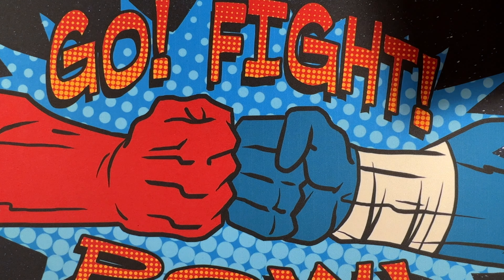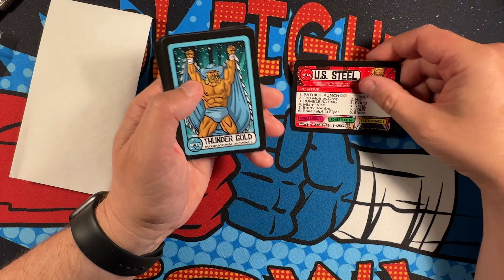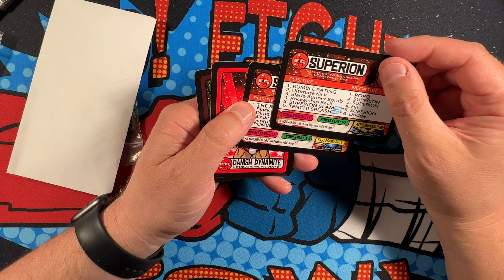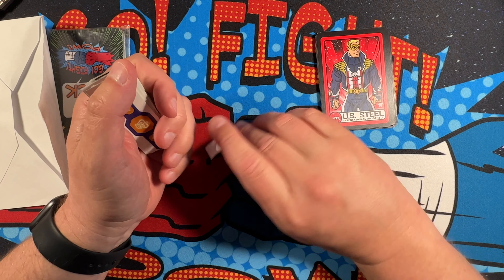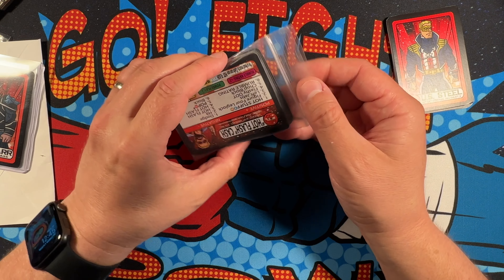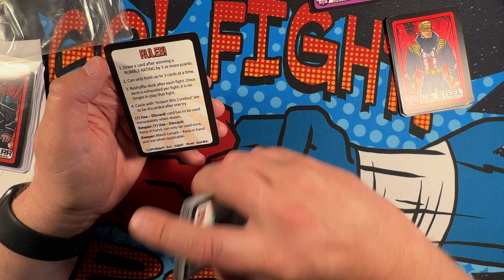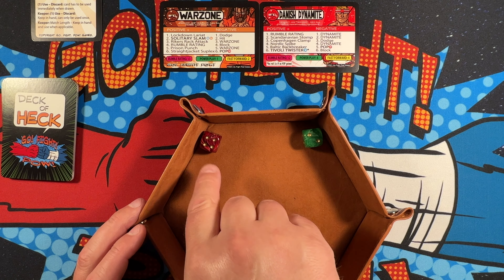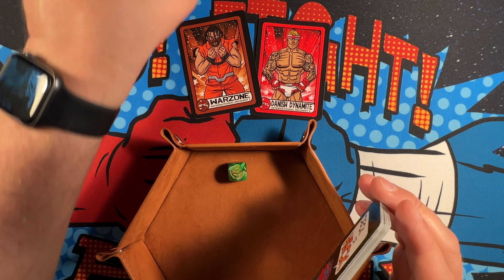Game Cards Unboxing & Card 53 Gameplay | GO.FIGHT.POW! | INTERGALACTIC FIGHT CLUB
- More action from one of my IFC Sectors!

00:00 - Video Start
00:41 - Unboxing
07:36 - Warzone vs. Danish Dynamite

Produced by
Saturday Morning Media